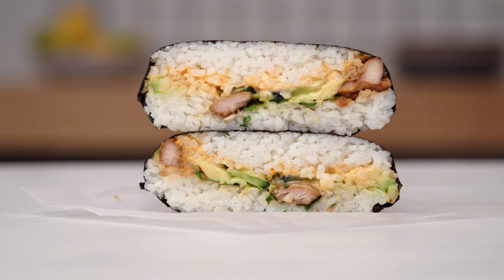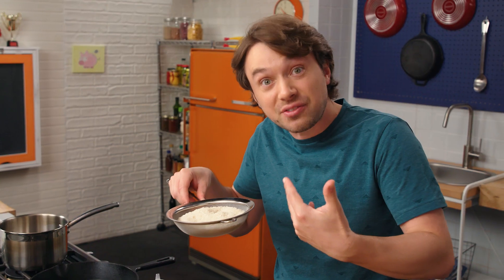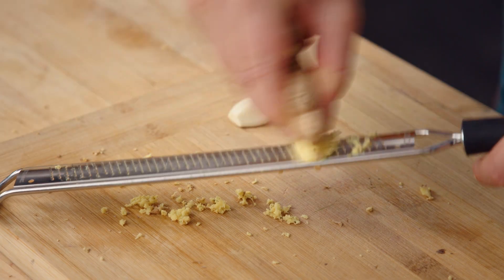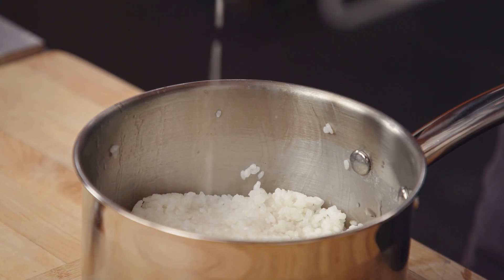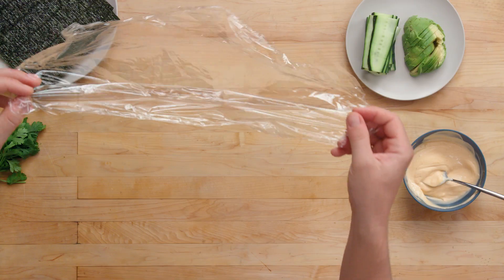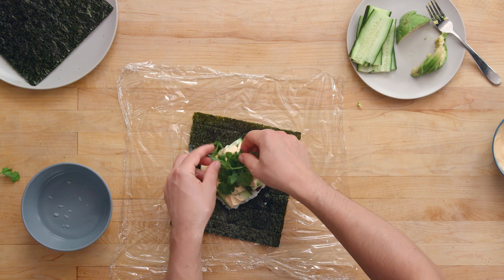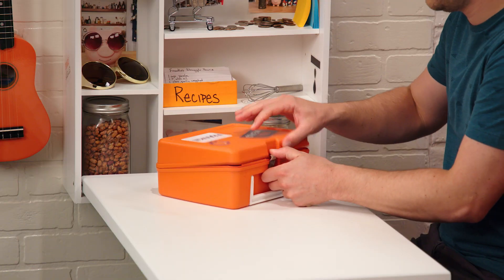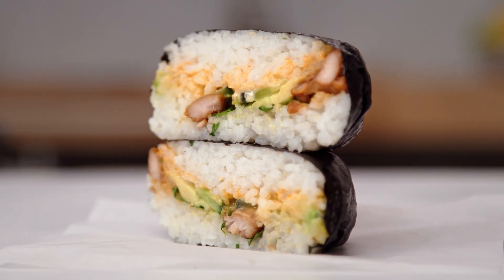Onigirazu Is a No Fuss Lunch Solution!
In today's struggle meals, Frankie Celenza wants to show you his spin on a traditional onigiri packed lunch, the Onigirazu! This aeromatic, filling and easy to pack rice sandwich will have you counting the minutes until your next lunch hour. Consider this perfectly balanced sandwich for your next packed lunch!